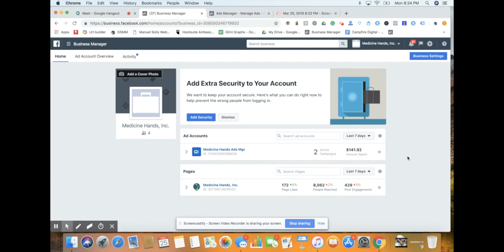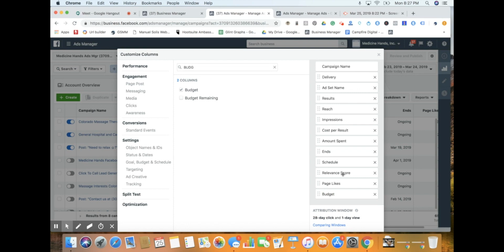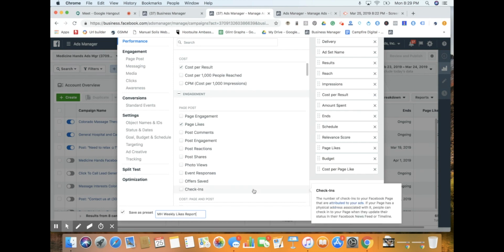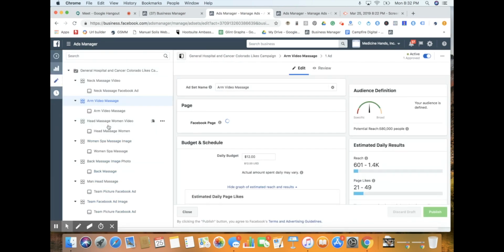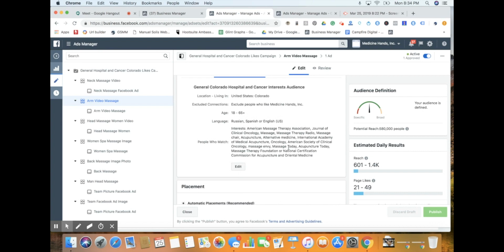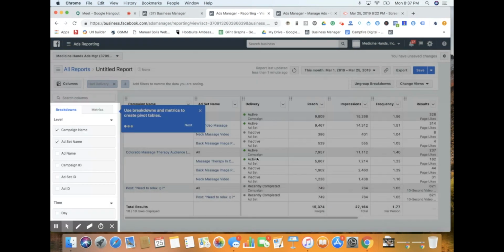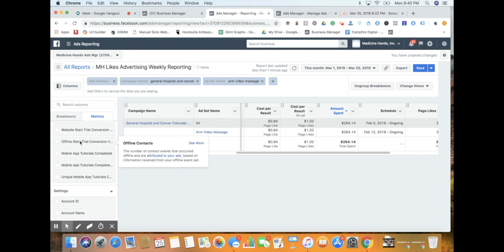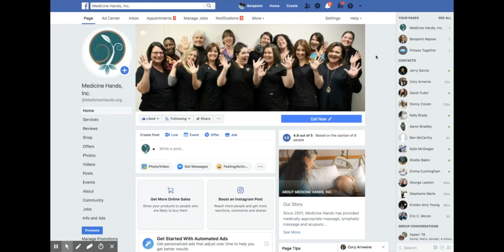Facebook Ads Reporting Dashboard Optimizations 2019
This video is about Facebook Ads Reporting and Optimizations you can make to your Facebook Ads in Facebook Ads Manager. The video also shows how to create a customized report that you can automate sending out.